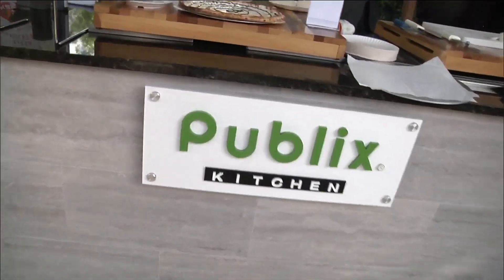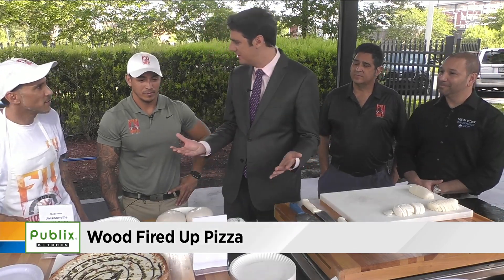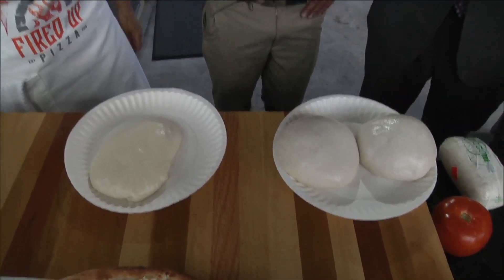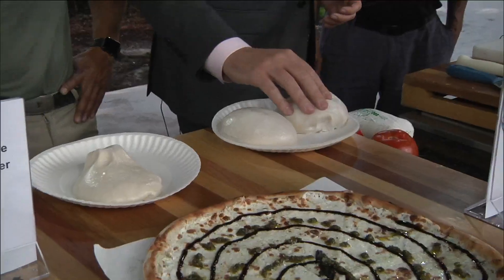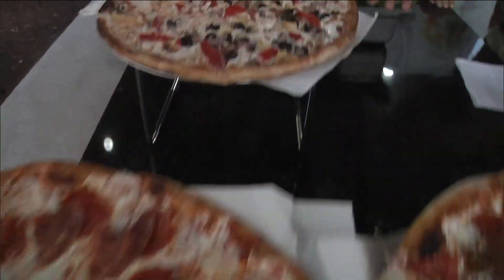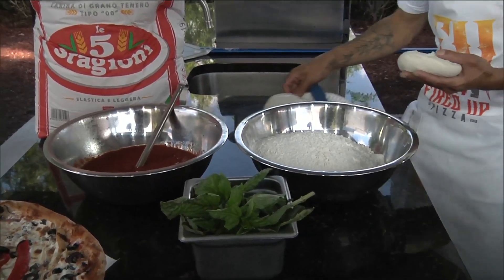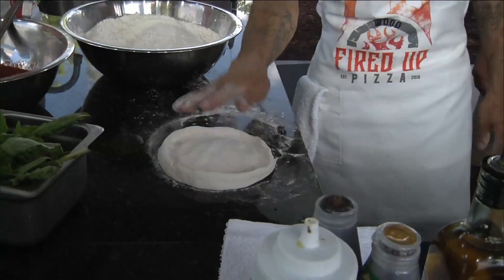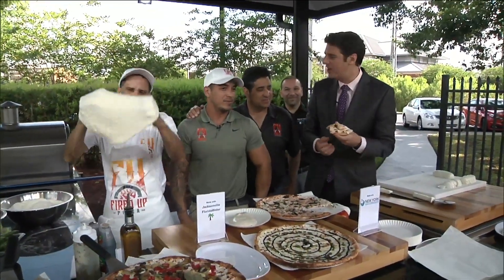Wood Fired Up Pizza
The guys at Wood FIred up Pizza stop by the Publix Kitchen to tell about their pizza and what makes it special.